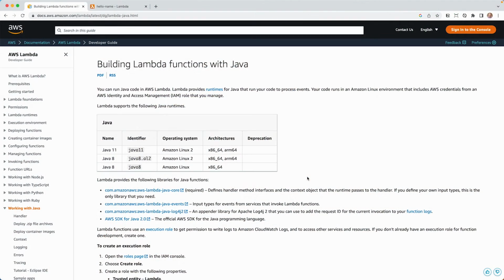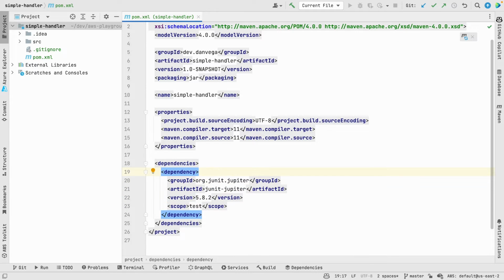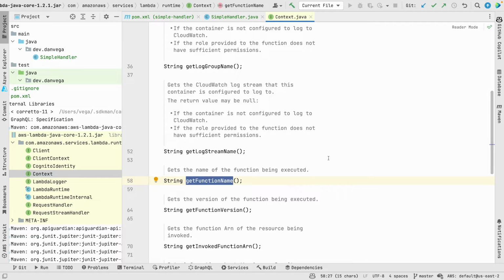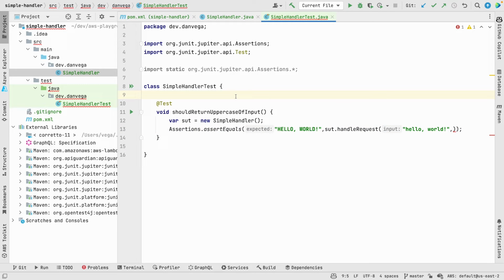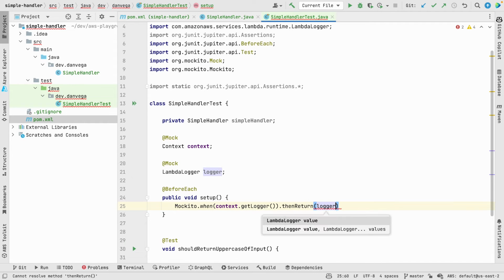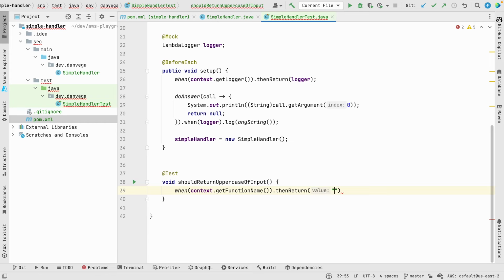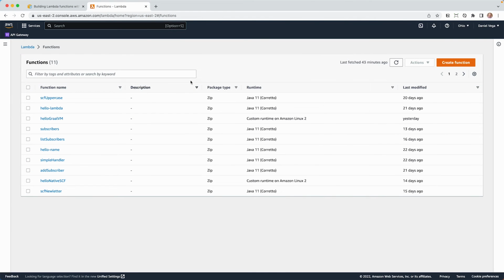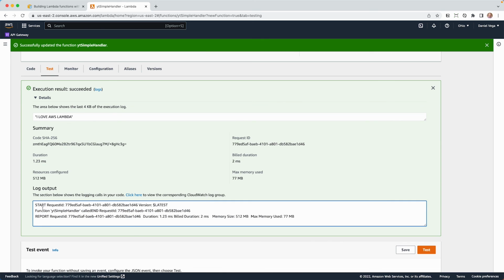AWS Lambda Java Tutorial: How to use the AWS Lambda Java Core Library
In this video, we will continue our discussion on how to build serverless functions in Java for Amazon Web Services. You are going to learn how to pull in the AWS Lambda Java Core dependency into your project which will give you the building blocks needed to create lambda functions.